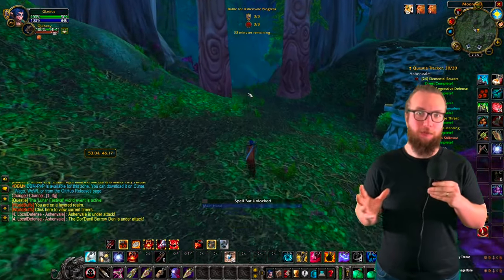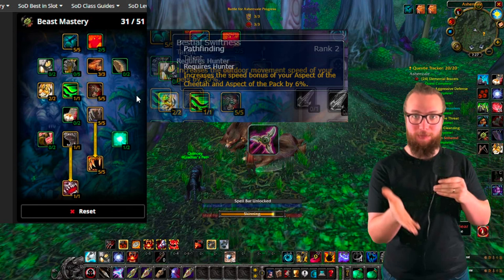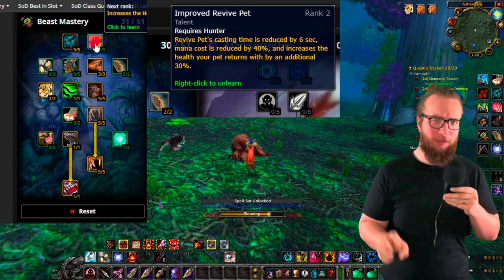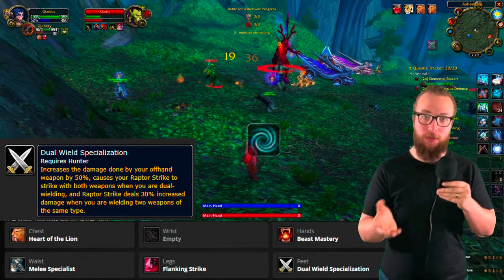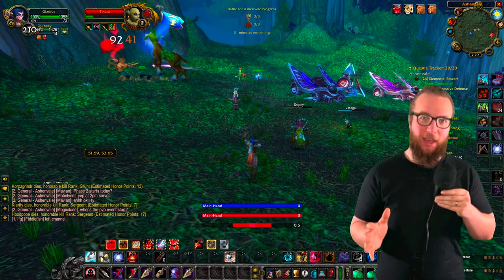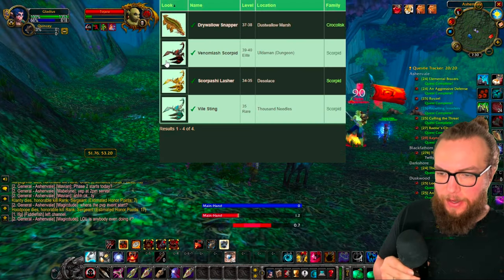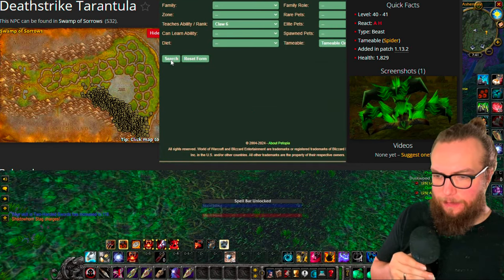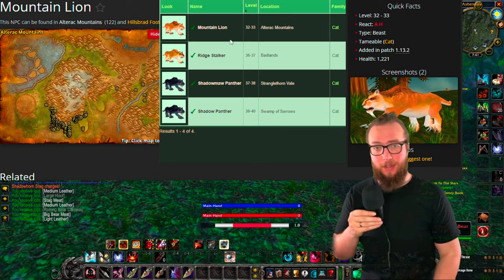LEVEL FAST! BEST P2 Hunter Leveling Spec, Runes, and Pets - Season of Discovery Phase 2 WoW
This guide shows Season of Discovery Players how to progress through Phase 2 content and level their hunter up in the most efficient way. Season of Discovery is going to have a bunch of new runes for us to go and find. These runes will impact our leveling strategy but we don't know which runes will be able to be found first so this guide will start with a normal Beast Mastery Build with a melee twist added on. Season of Discovery launches on Feb 8th in World of Warcraft.

or
Silt Crawler (Claw 6):

Engrave Belt - Aspect of the Viper  Engrave your belt with the Aspect of the Viper rune:

The hunter takes on the aspect of the viper, causing your ranged and melee auto attacks to regenerate mana but reducing your total damage done by 10%. In addition, you gain 10% of maximum mana every 3 sec. Mana gained is based on the speed of your weapon. Only one Aspect can be active at a time.
NEW  Engrave Belt - Expose Weakness  Engrave your belt with the Expose Weakness rune:

Your melee and ranged criticals increase your attack power by 40% of your current Agility for 7 sec.

Melee Specialist  Engrave your belt with the Melee Specialist rune:

Raptor Strike cooldown reduced to 3 sec and is now instant, Mongoose Bite cooldown removed, and Raptor Strike has a 30% chance on each attack not to trigger its cooldown.
NEW  Engrave Belt - Steady Shot  Engrave your belt with the Steady Shot rune:

A steady shot that causes 60% ranged weapon damage.
Engrave Boots - Dual Wield Specialization  Engrave your boots with the Dual Wield Specialization rune:

Increases the damage done by your offhand weapon by 50%, causes your Raptor Strike to strike with both weapons when you are dual-wielding, and Raptor Strike deals 30% increased damage when you are wielding two weapons of the same type.
NEW  Engrave Boots - Invigoration  Engrave your boots with the Invigoration rune:

When your pet scores a critical hit with a special ability, you instantly regenerate 5% of your maximum mana.
NEW  Engrave Boots - Trap Launcher  Engrave your boots with the Trap

Launcher rune:

Your Traps can now be placed at any location within 40 yards, and can be placed while you are in combat. Additionally, your Fire-based and Frost-based traps now have separate shared cooldowns.
NEW  Engrave Bracers - Focus Fire  Engrave your bracers with the Focus Fire rune:

Consumes all applications of Frenzy from your pet, increasing your ranged attack speed by 3% and granting 4 Focus to your pet for each application of Frenzy consumed. Lasts 20 sec.
Your pet gains Frenzy each time it uses a Basic Attack, increasing its melee attack speed by 6% for 10 sec, stacking up to 5 times.
NEW  Engrave Bracers - T.N.T.  Engrave your bracers with the T.N.T. rune:

Increases the damage done by Explosive Shot and all your damaging traps by 10%.